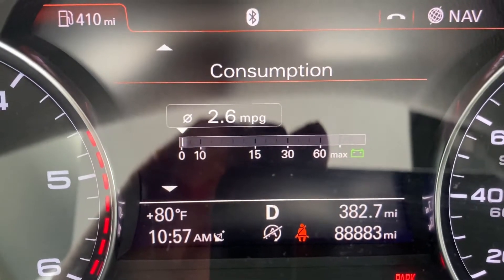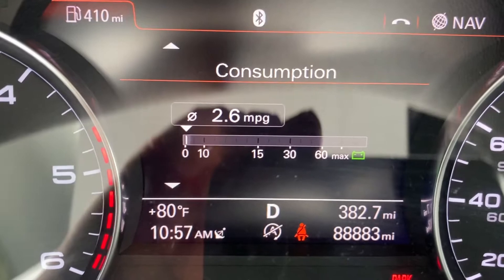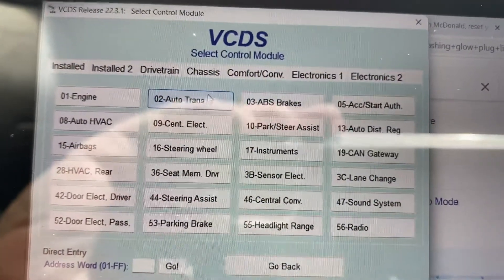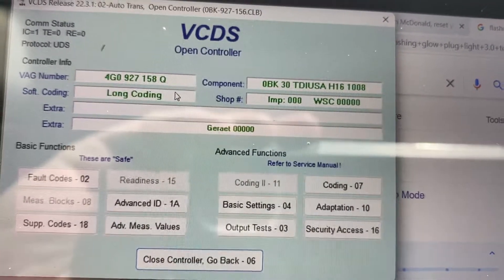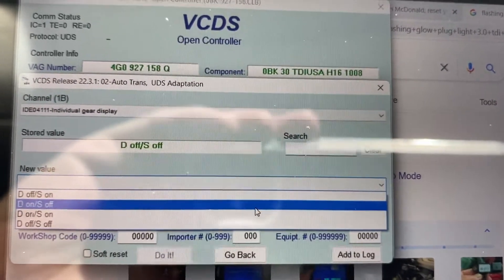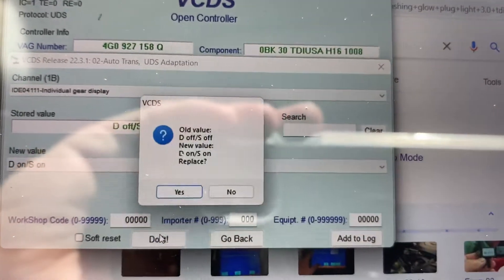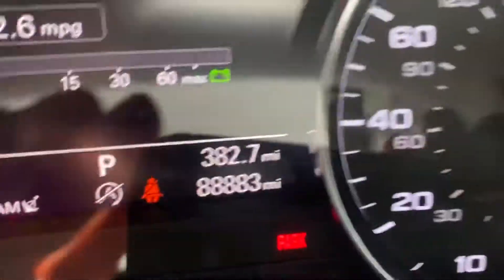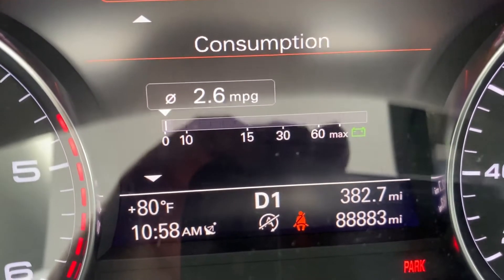Add Gear Number to Sport and Drive Instrument Cluster Display VCDS Audi C7 A6 S6 RS6 A7 S7 RS7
Here we conduct a quick and simple modification to the driver display in the gauge cluster.  This quick coding change adds the current gear displayed to Drive or Sport Mode to a 2014 C7 Audi A7 3.0 TDI.

This works with both the DL501 seven speed dual clutch transmission, as well as the ZF8 eight speed automatic transmission.

I have confirmed this also works with the Audi S6 4.0T and the DL501 gearbox.

It may work on the Audi A8 and S8 models as well, although I have not tested it on that platform to confirm.

If you can confirm it also works on the A8 or S8 that would be greatly appreciated.

Using the Rosstech VCDS cable

This is single handedly the GREATEST TOOL I have ever used: